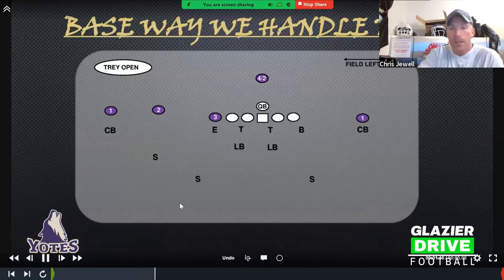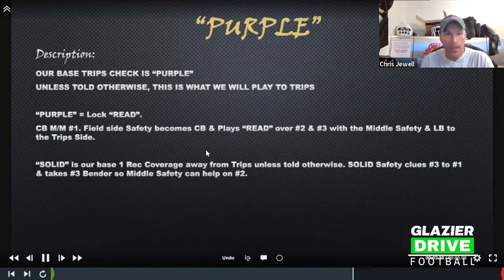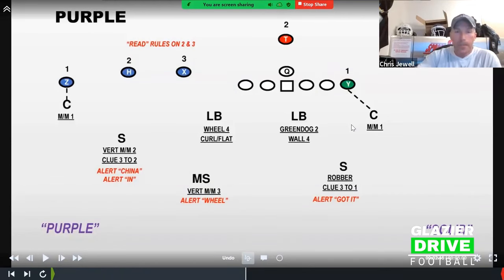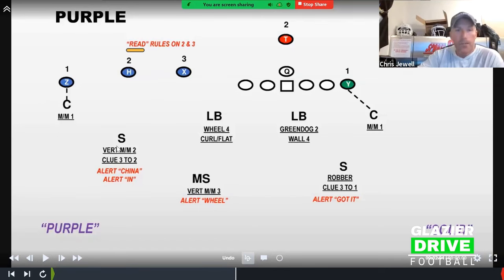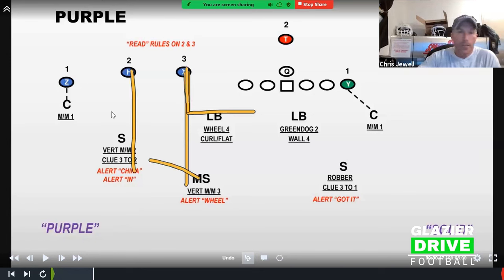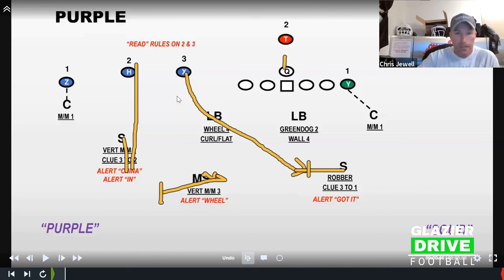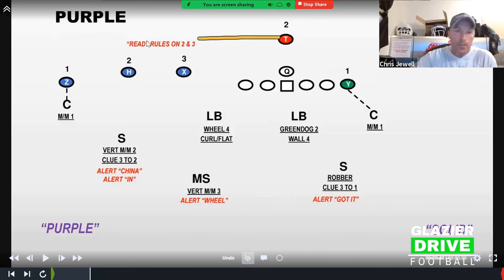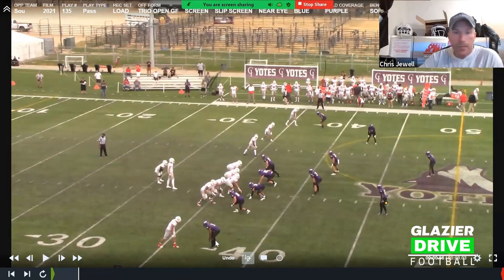Dominate 3x1: Elite Split Field Coverage Blueprint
Chris Jewell, Defensive Coordinator at the College of Idaho